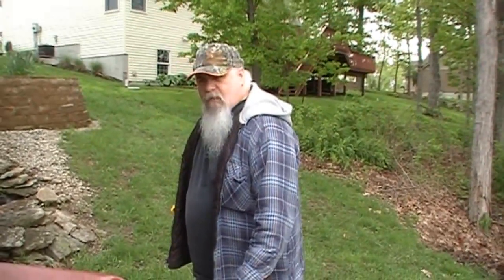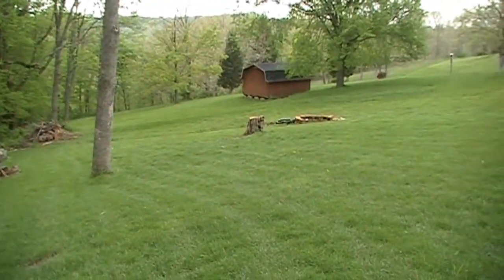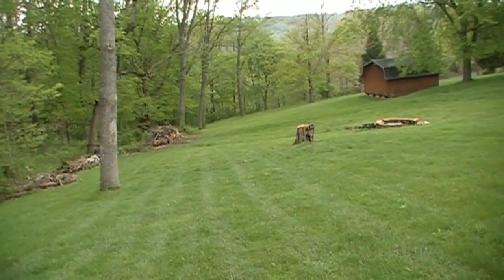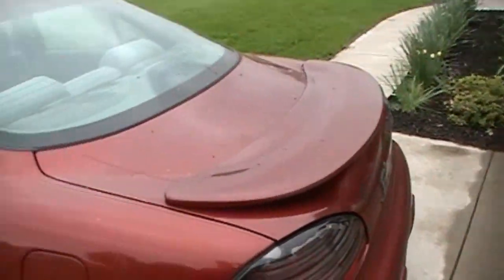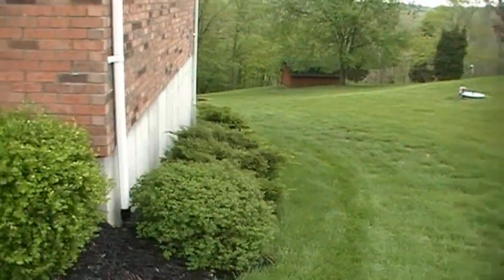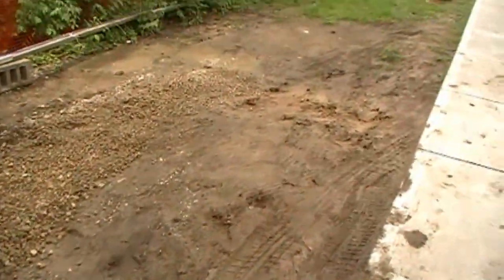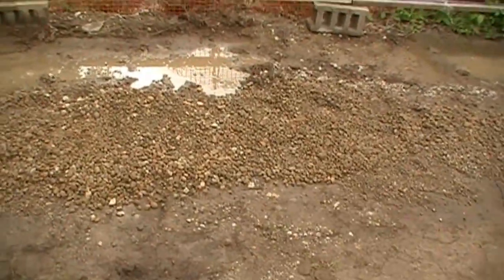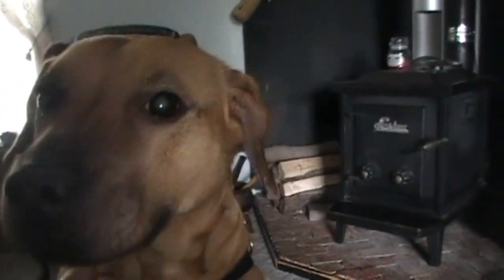Rock & Gravel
we was trying to fill in the driveway with some rock and Gravel